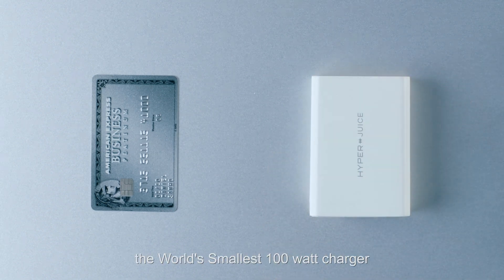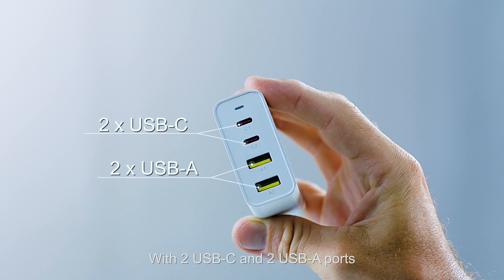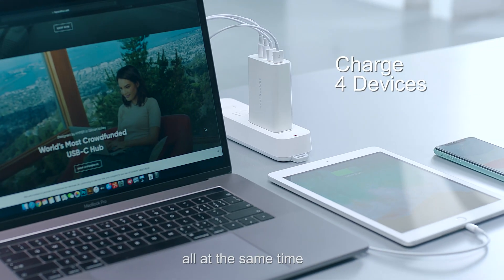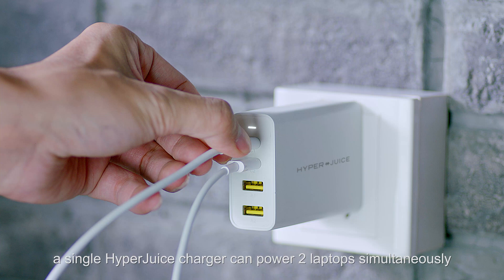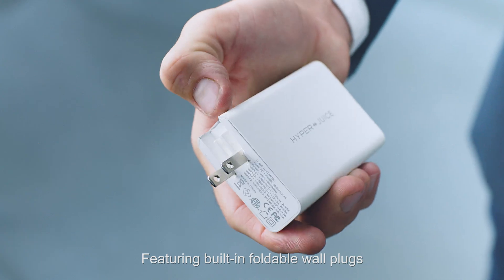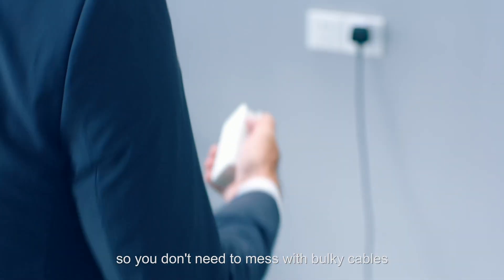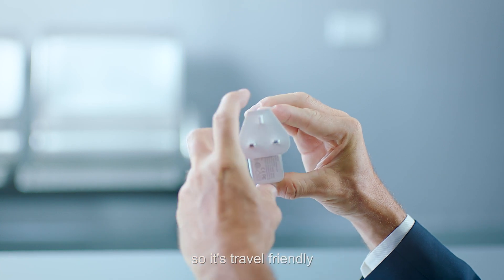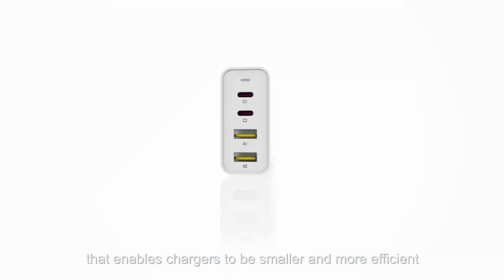HyperJuice: World's First & Smallest 100W GaN USB-C Charger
Credit card size 100W charger that quick charges 4 devices: laptop, tablet, smartphone & USB mobile device, all at the same time.